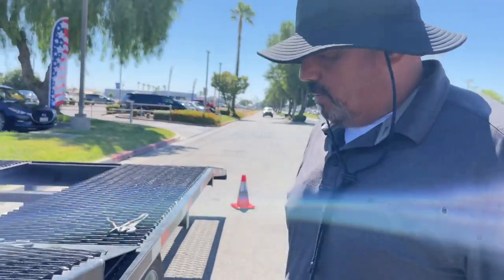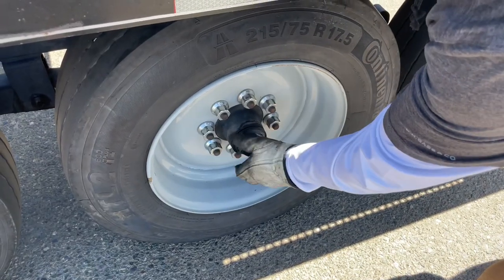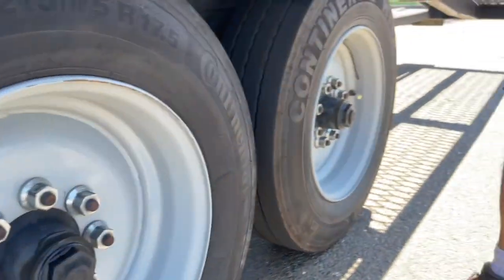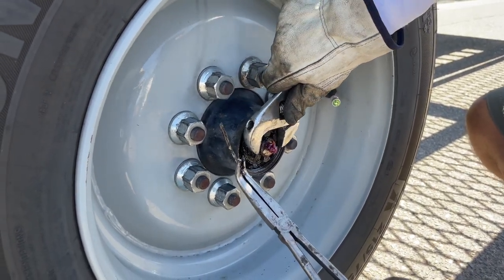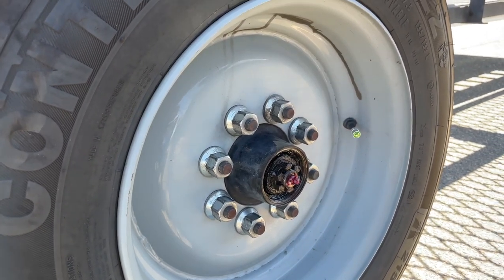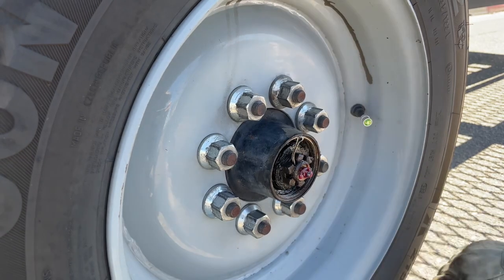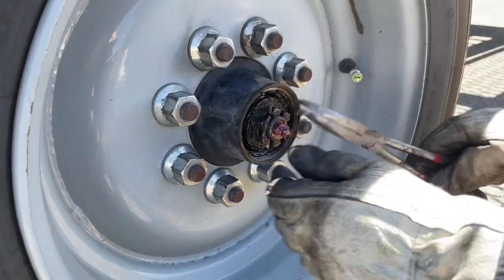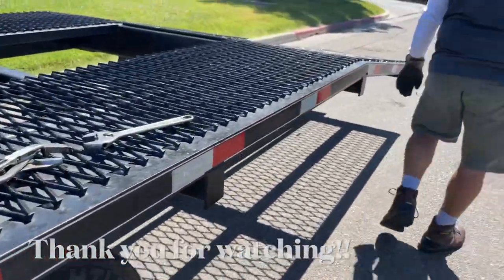How to tighten trailer wheel Bearing. Hotshot Car Hauling Kaufman EZ4 repair.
How to tighten trailer wheel Bearing.. My wheel was loose I was able to tighten bearing in a few minutes and continue my Hotshot car hauling day.  It's important to carry tools with you so you can repair items on the road yourself.